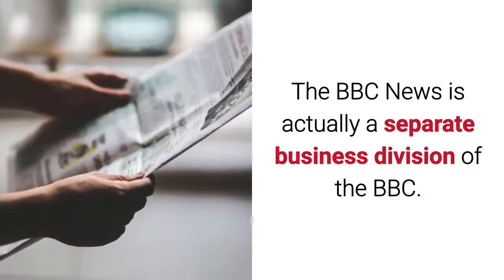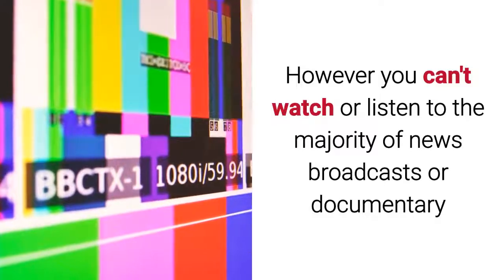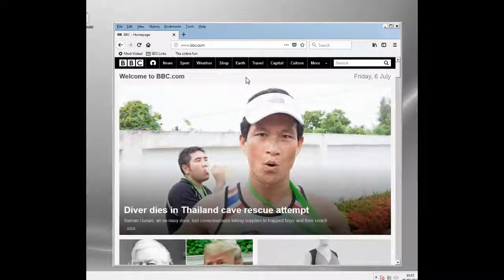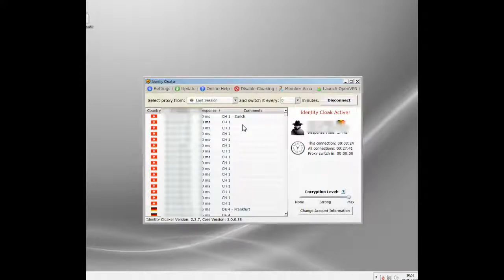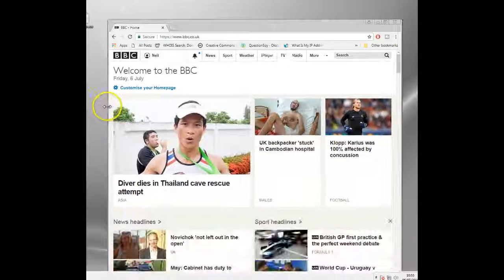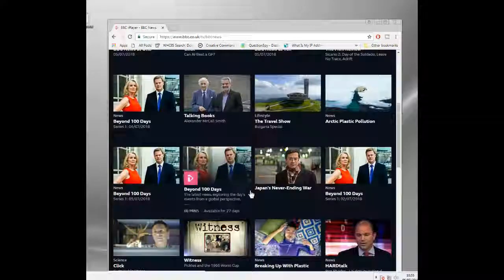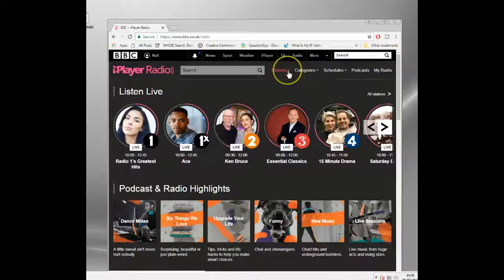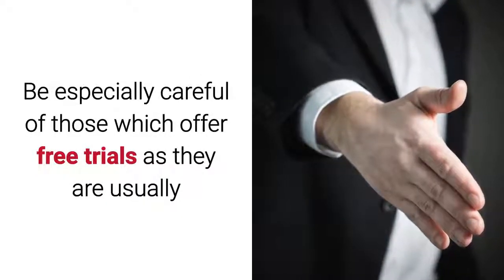You Can Access BBC News Abroad - Here's the Best Way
The BBC is the largest news organisation in the world. It has over 250 resources centers and hundreds of journalists all over the planet.

The BBC regularly wins journalism awards and it now even has a dedicated news channels which broadcasts 24 hours a day.

Unfortunately none of this is accessible from outside the UK due to rights restrictions.  If it's not registered in the United Kingdom then you'll be denied access.

However there is a method to access BBC News abroad and that's to use a VPN service.  As long as the VPN server is situated in the United Kingdom then everything will work fine.   This video contains a demonstration of using one of these services to access the BBC.